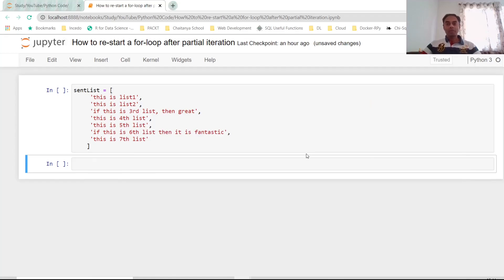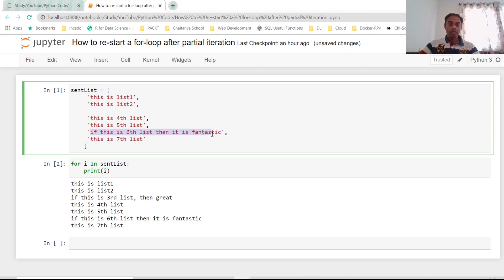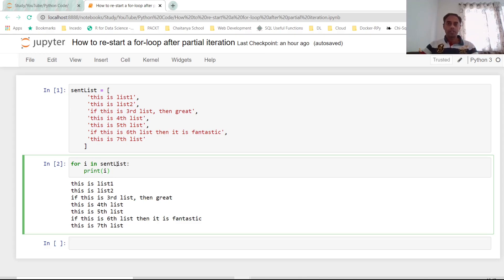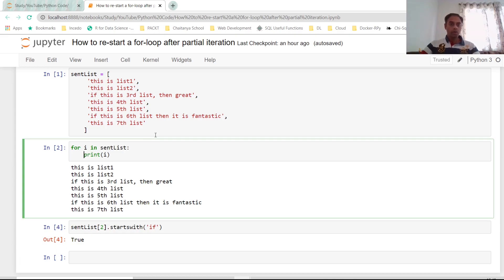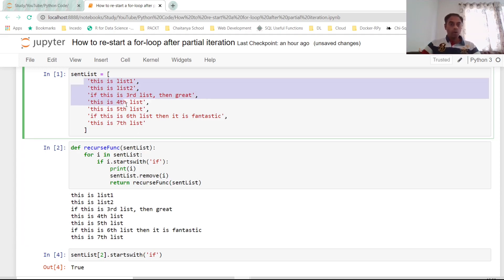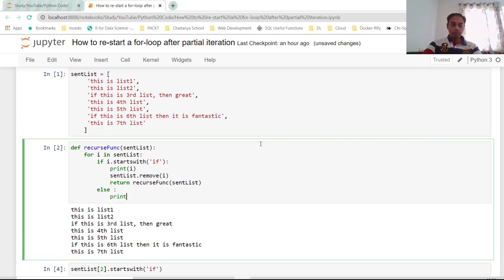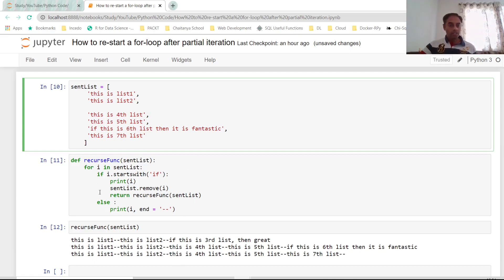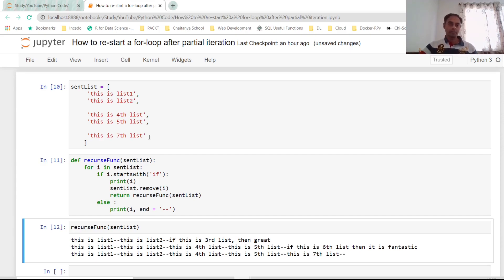Exercise - 9. a) How to restart a for loop after partial iteration in Python ?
In most of the use cases, we iterate through the for-loop till the last iteration. But have you come across any use case, wherein we may have to stop the iteration mid-way and re-start the iteration from the very beginning ?
This is exactly what we will be learning in this tutorial.

We will be using the below list of strings in this tutorial :
sentList = [
     'this is list1',
     'this is list2',
     'if this is 3rd list, then great',
     'this is 4th list',
     'this is 5th list',
     'if this is 6th list then it is fantastic',
     'this is 7th list'

This tutorial is part of the below playlist "Excel in R and Python":